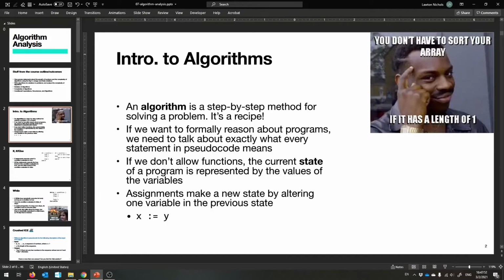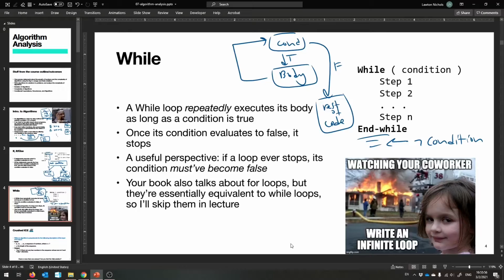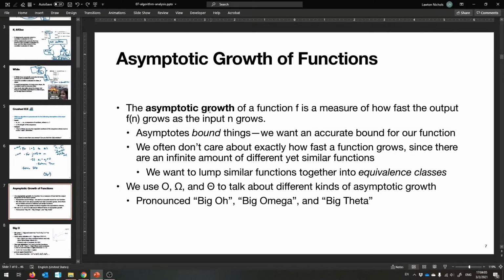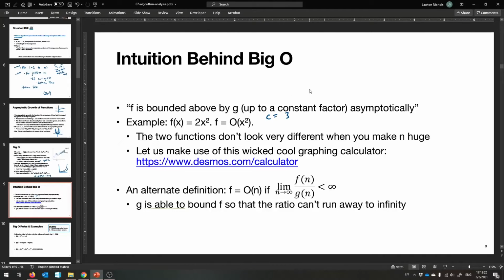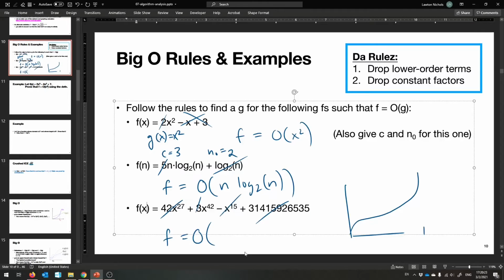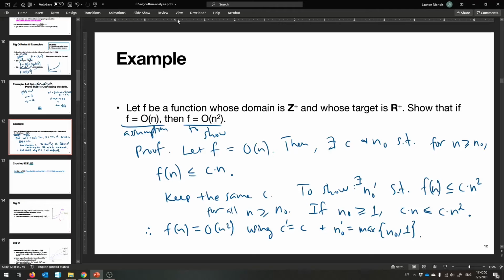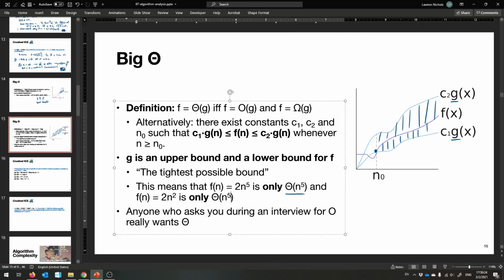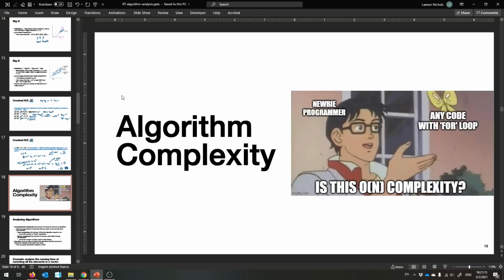(S21) CSCI 26: Lecture 18